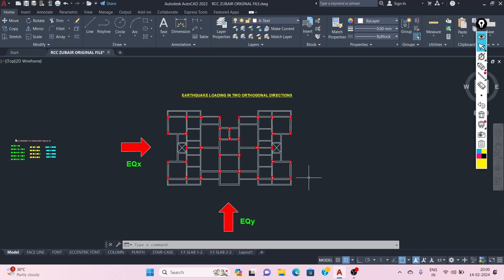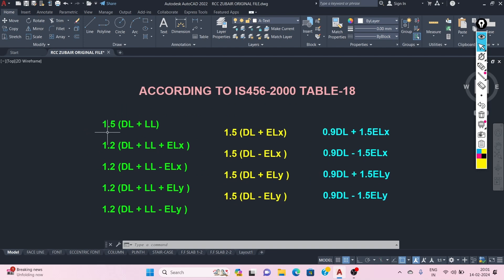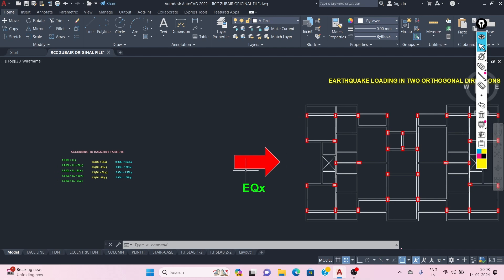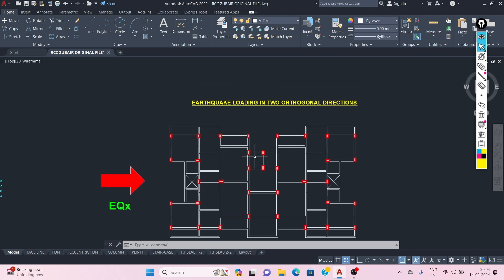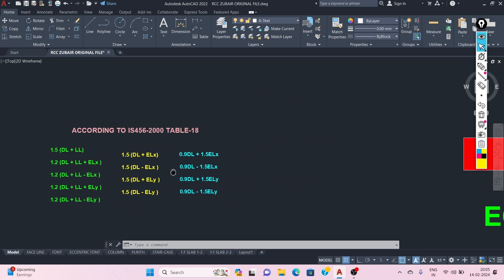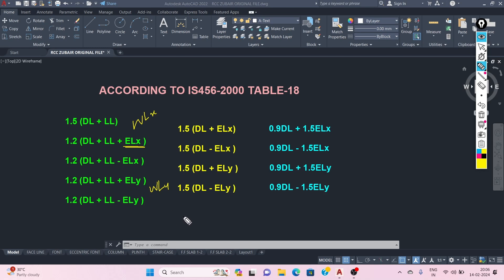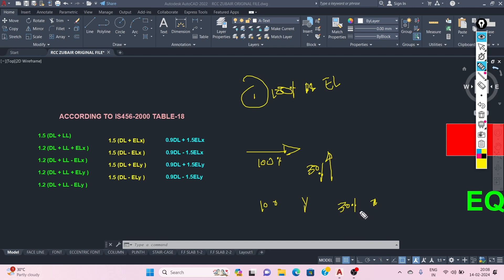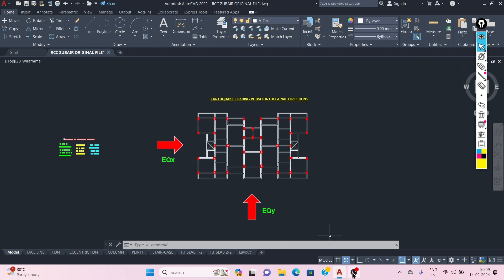LOAD COMBINATION AS PER IS-456-2000 DISCUSSED:civilengineering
🎯 Designing Structure for Buildings
🤝 Daily Piece of Design Knowledge
💬 Available For Structure Projects & Coaching⁦ ⬇